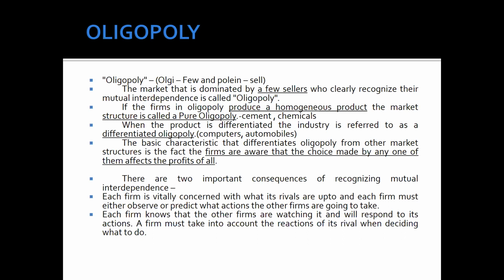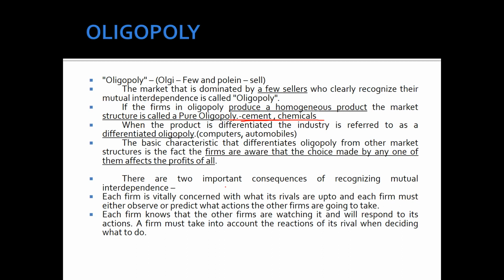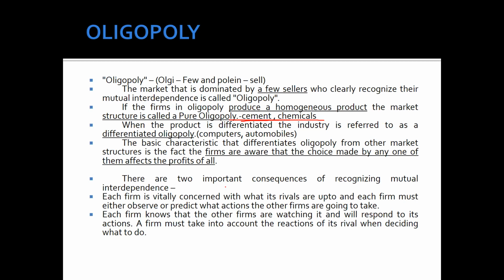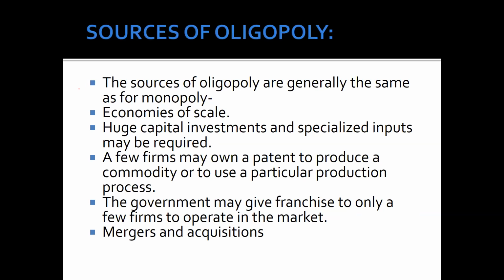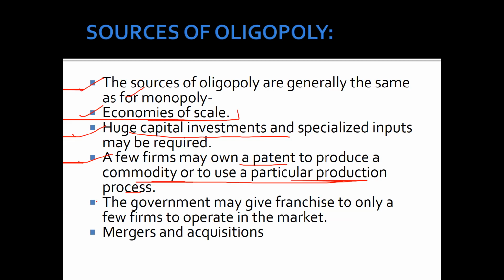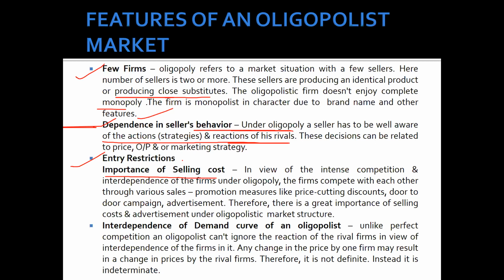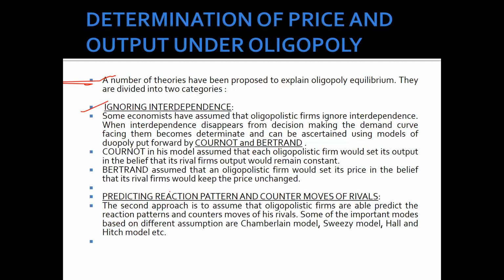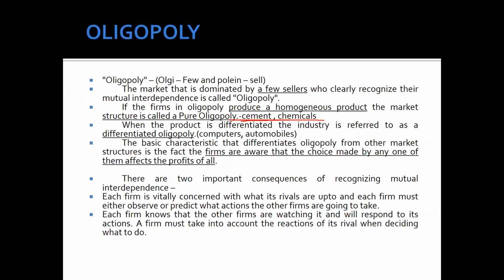Oligopoly Market Characteristics and Determinants (buyer)(sellers)(few)(competition) (economics)